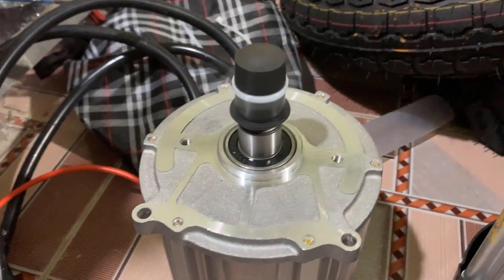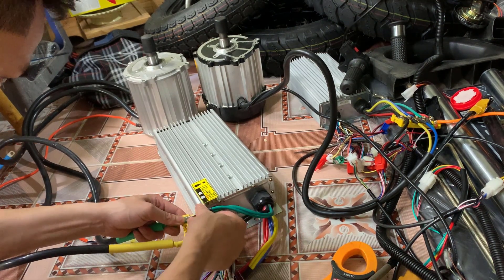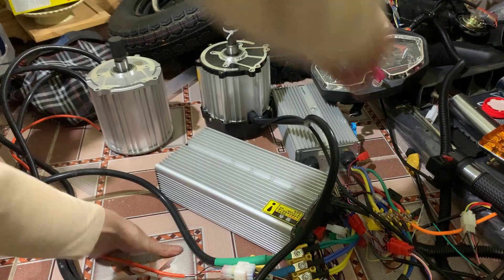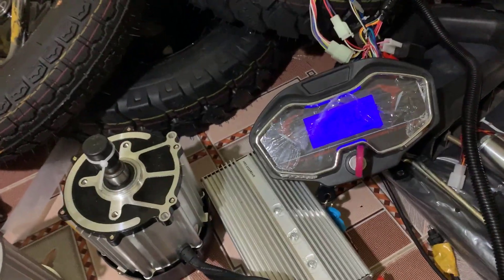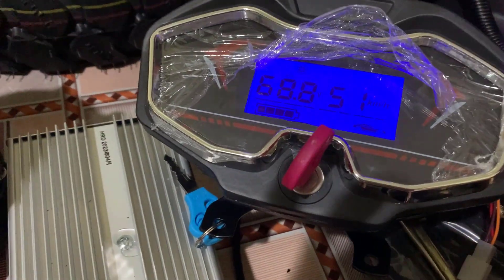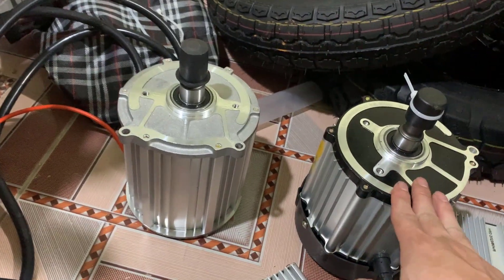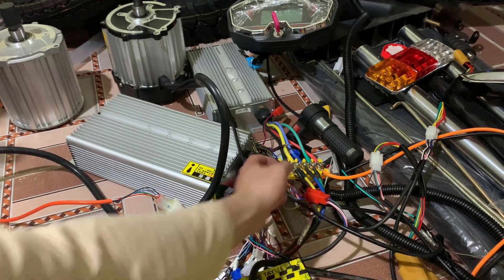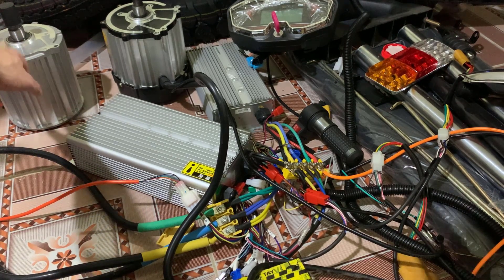Động cơ 60V1500W với 60V2000W I Compare 60V1500W motor with 60V2000W motor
So sánh động cơ 60V1500W với 60V2000W I Compare 60V1500W motor with 60V2000W motor
❉❉❉❉❉ Nguyễn Trọng Hải ❉❉❉❉❉
☛ KÊNH CHUYÊN CUNG CẤP VIDEO GIẢI TRÍ Ở NHIỀU LĨNH VỰC: Du lịch, Ăn uống, Trò chơi, Rewiew, Thử thách, Thử nghiệm, Trải nghiệm, Mẹo vặt, Hướng dẫn. MỤC ĐÍCH LÀ MANG LẠI NIỀM VUI TIẾNG CƯỜI CHO MỌI NGƯỜI.